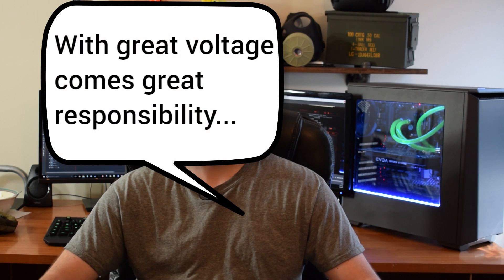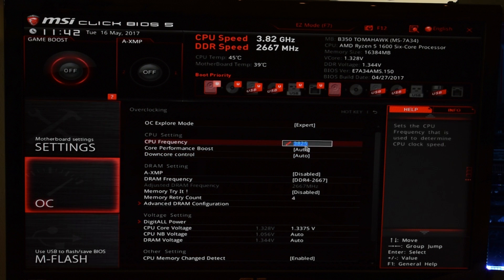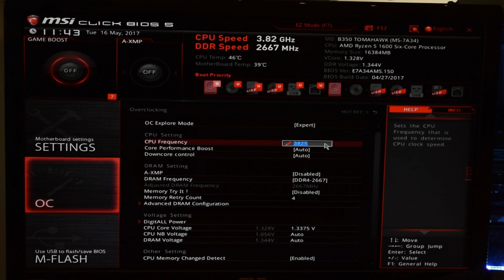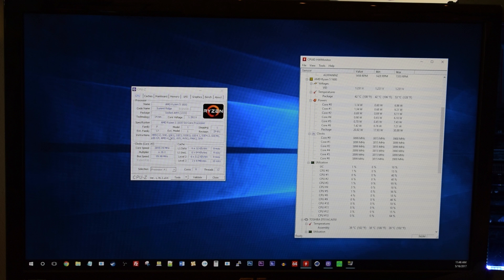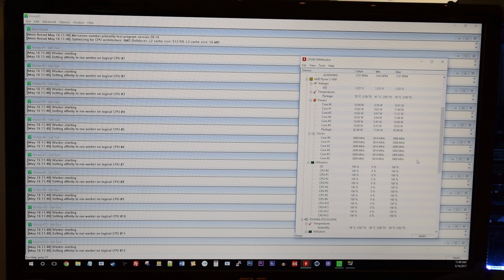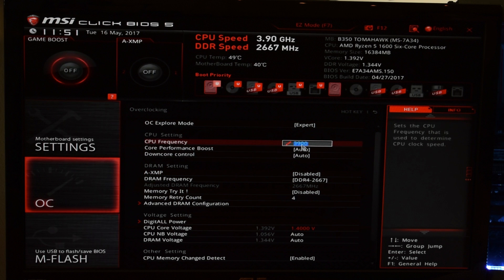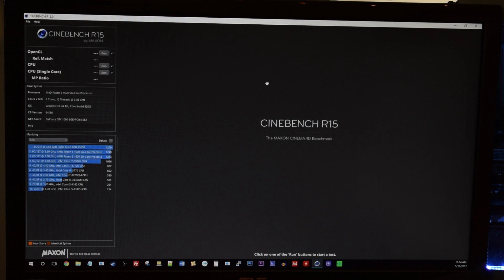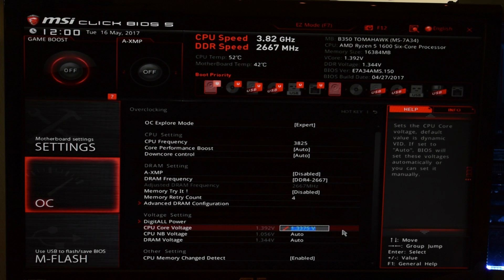How to Overclock a Ryzen 5 1600 CPU - Super Easy!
In this video I show you how to overclock a Ryzen 5 1600 CPU. As long as you have a B350 motherboard or a X370 motherboard you can overclock your Ryzen processor in really easily. I go over step by step the exact way that I overclock my CPU's. The performance you gain by overclocking these processors is pretty substantial.

Just make sure to be careful because you can damage your CPU and void your warranty!

AMD Ryzen 5 1600
Corsair Vengeance LPX 16GB Ram
MSI B350 TOMAHAWK Motherboard
EVGA GTX 1060 6GB SSC GAMING Graphics Card
EVGA 600B Power Supply
Phanteks Eclipse Series P400S Case
Noctua NF-F12 PWM Cooling Fan
EKWB EK-KIT S240 Compact Water Cooling Kit